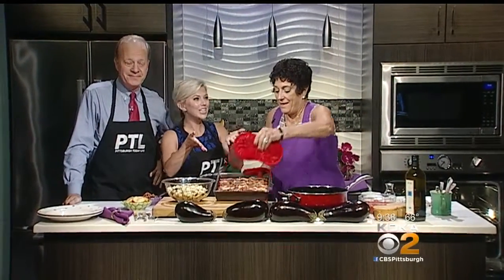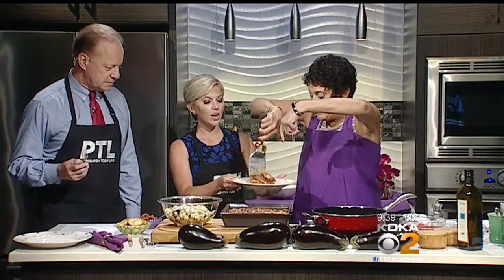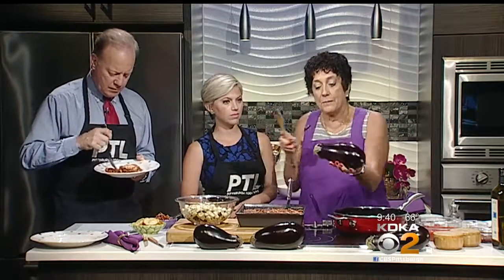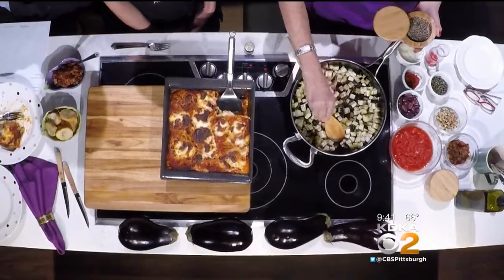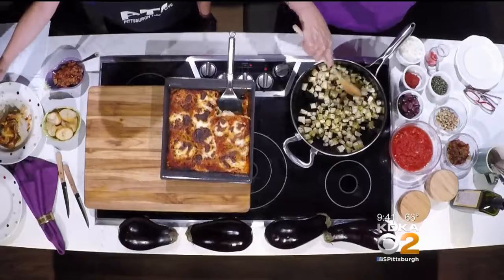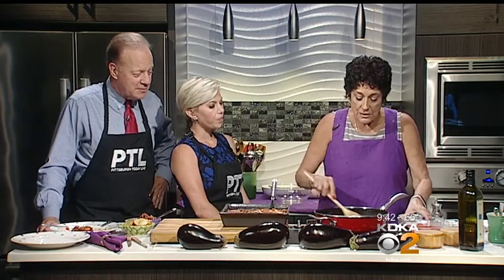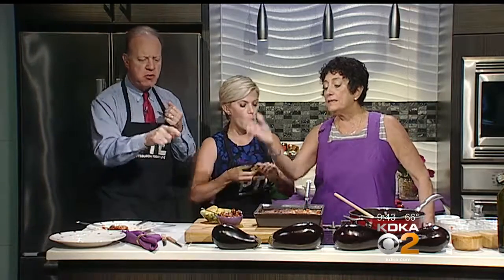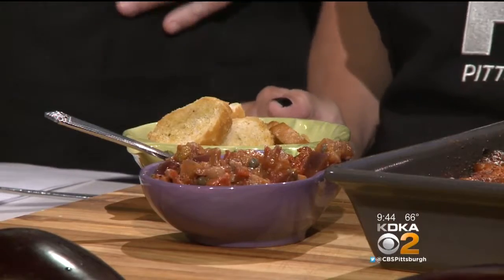Cooking With Rania: Eggplant Recipes (Pt. 2)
This week in the Pittsburgh Today Live kitchen, Rania Harris is making the most of summer produce before it disappears from our gardens and farmers' markets.